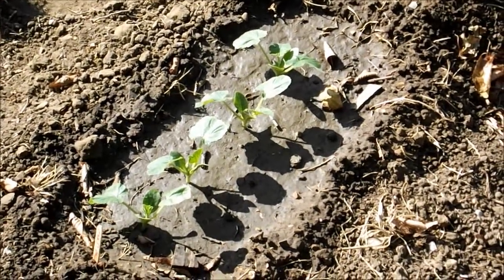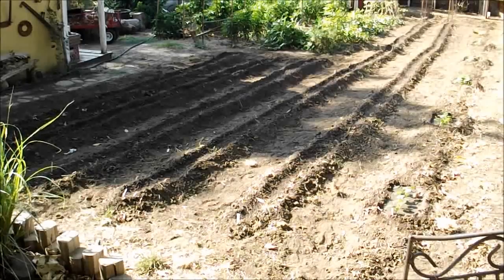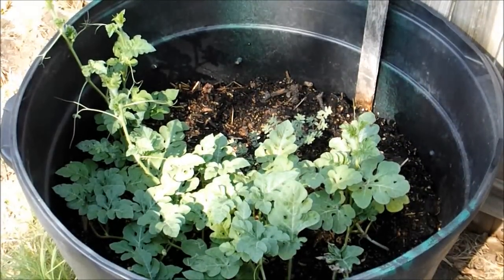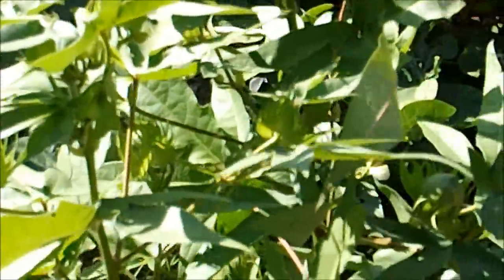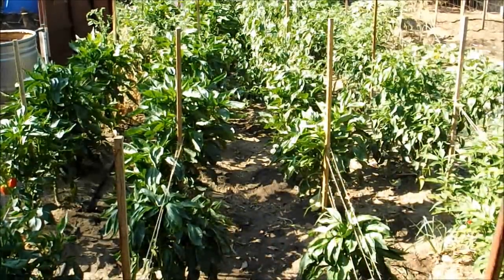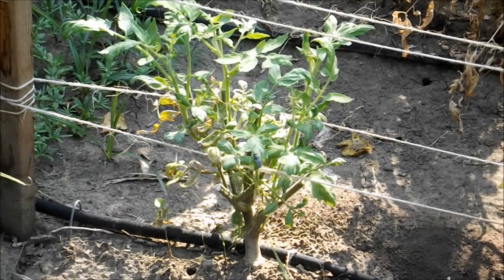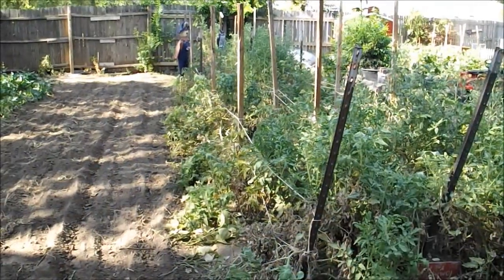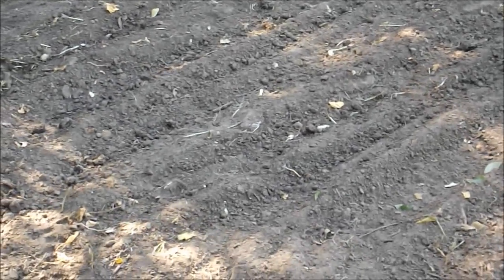Vegetable Garden Update--July 30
Starting to plant Fall Garden.  Show you around the garden and the results of 30 plus days of 100 degrees or more with now rain.  Some things are still looking OK.